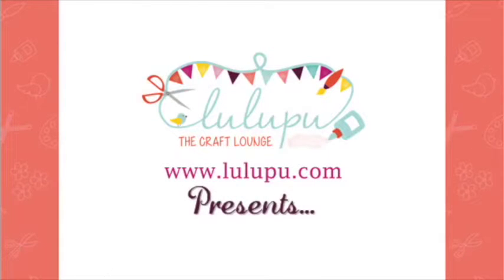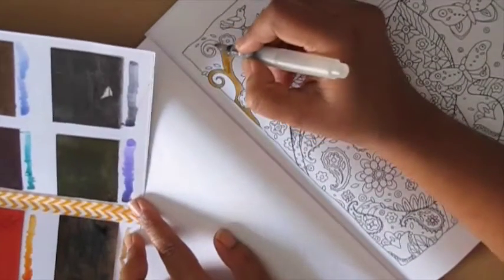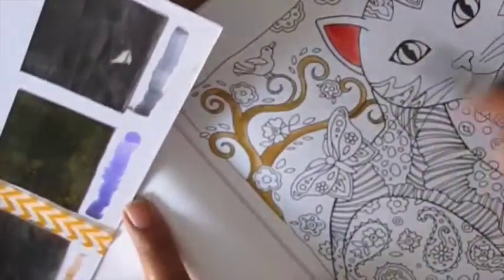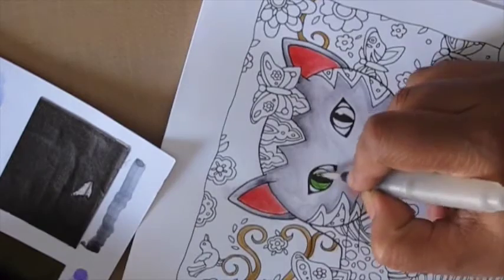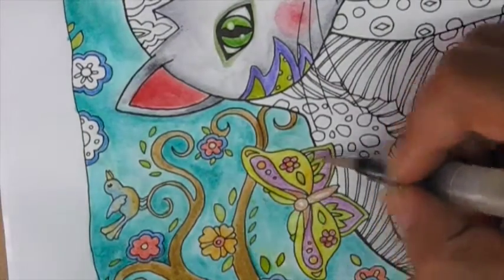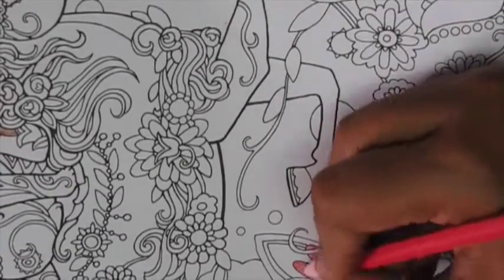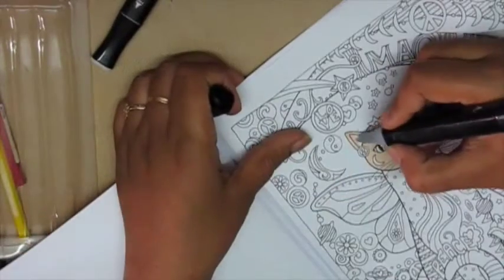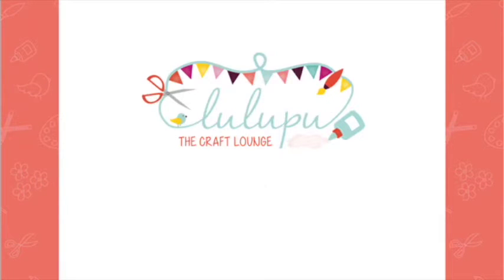Adult Coloring Book Review & how I color By Guest Designer Ujjwal Gupta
lulupu.tcl